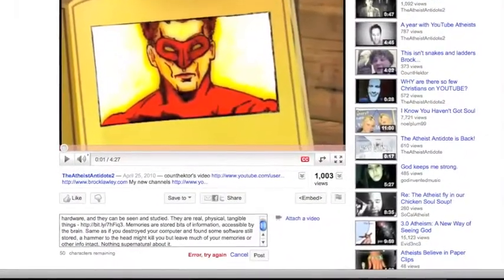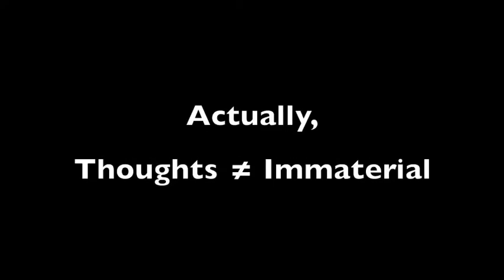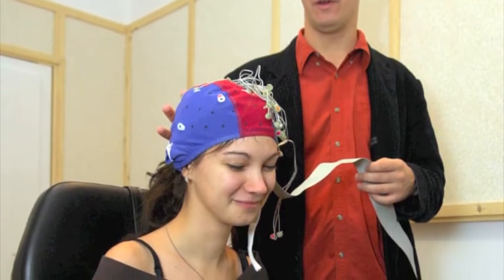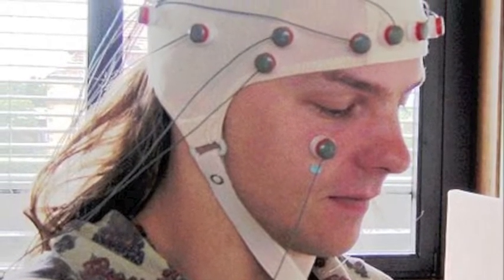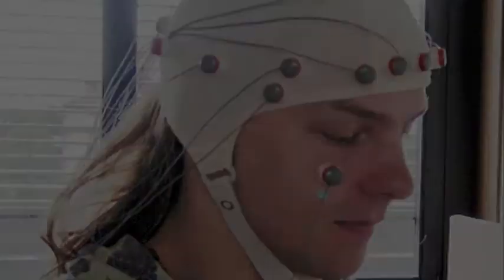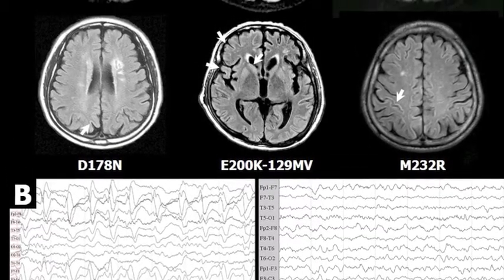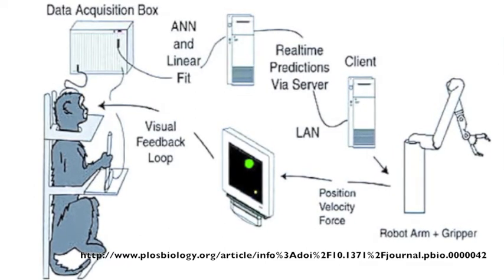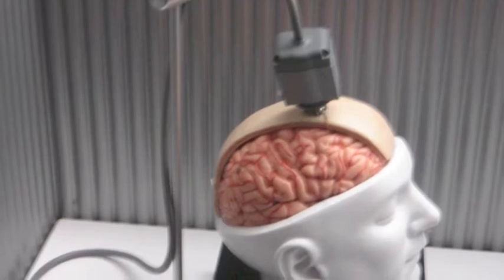Atheist Fly Response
A response to The Atheist Antidote's video "An Atheist Fly In Our Chicken Soul Soup"